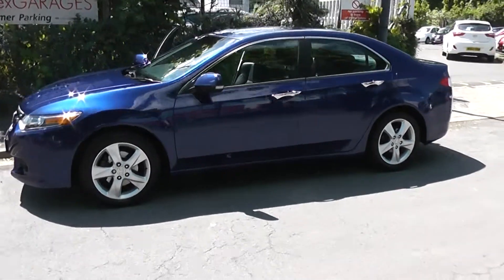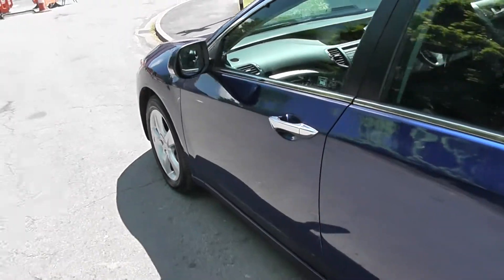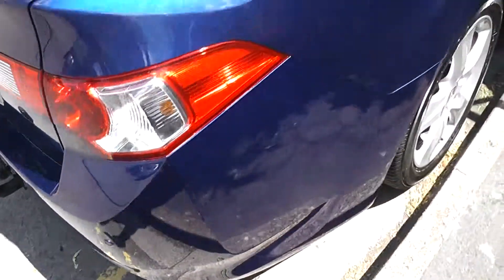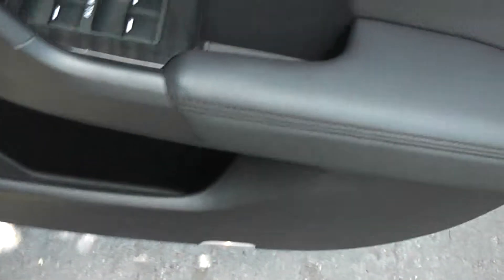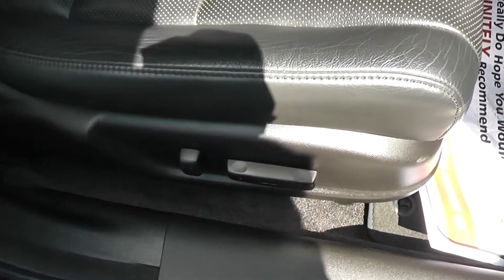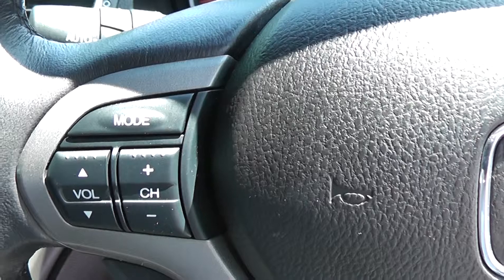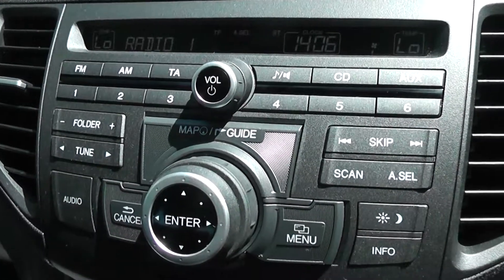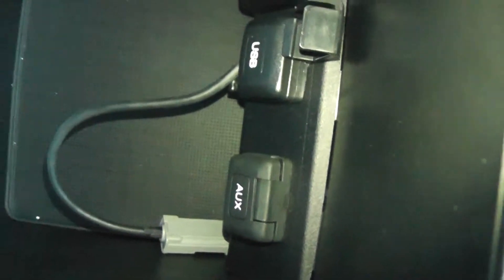WN11WLE USED HONDA ACCORD SE in BLUE at Wessex Garages, Pennywell Rd, Bristol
WN11WLE USED HONDA ACCORD EX, 2.0 i-Vtec Petrol, 6 Speed Manual Transmission in Blue at Wessex Garages, Pennywell Road, Bristol